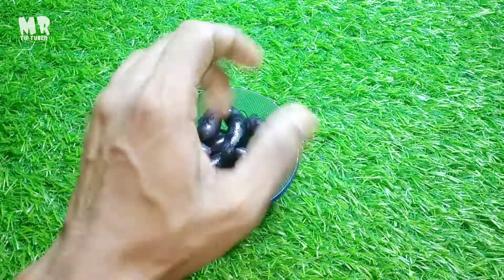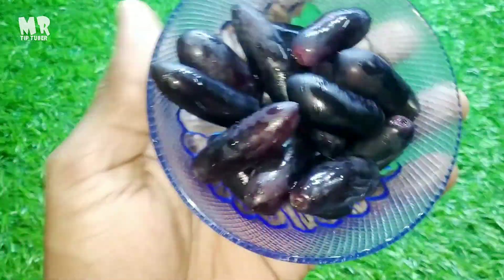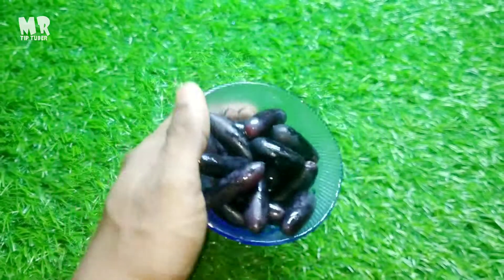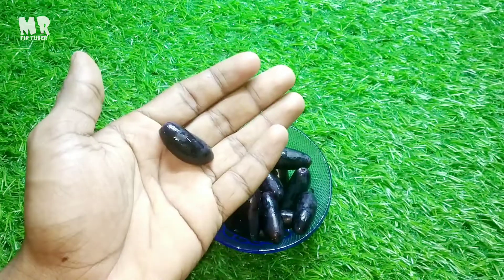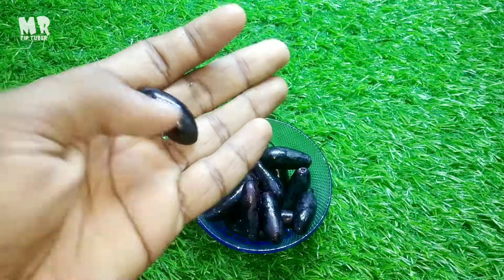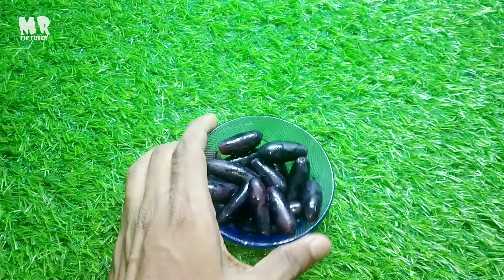കൈകൊണ്ട് കഴിക്കാം.... എന്നാലും ഇതൊന്ന് നോക്കിക്കേ... | Top kitchen gadgets edition